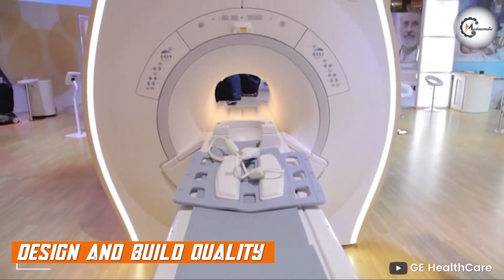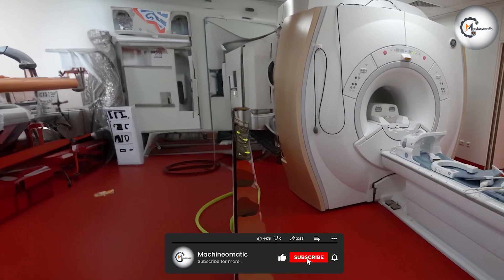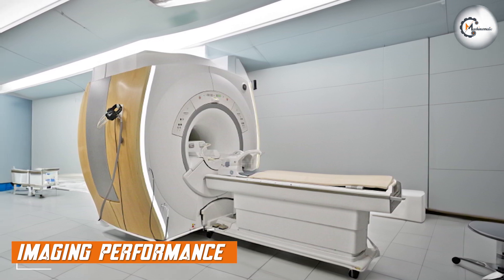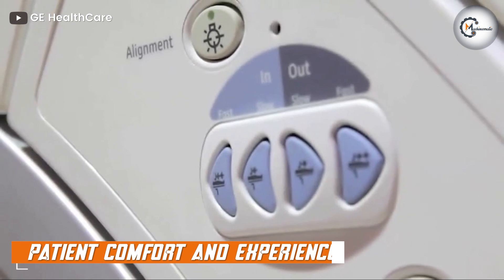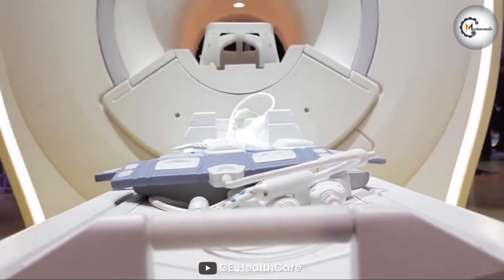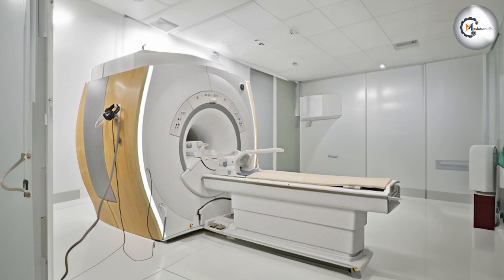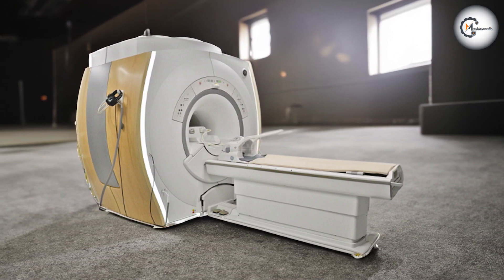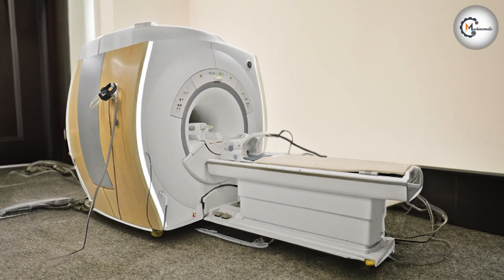GE OPTIMA MR360 1.5T MRI Scanner Review: Features and Performance!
Step into the world of advanced medical imaging with our in-depth review of the GE OPTIMA MR360 1.5T MRI Scanner. Discover its cutting-edge features, exceptional imaging capabilities, and real-world applications in the field of healthcare. From image quality to patient comfort, we cover it all. Stay informed and make smarter choices in medical technology!